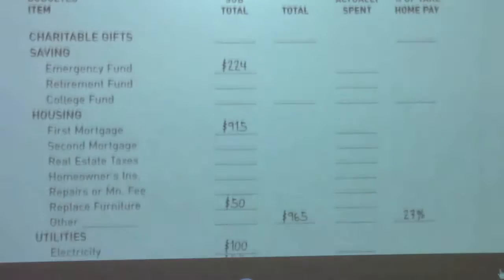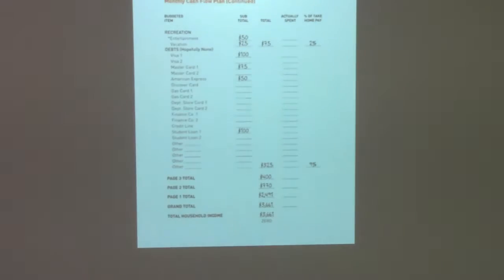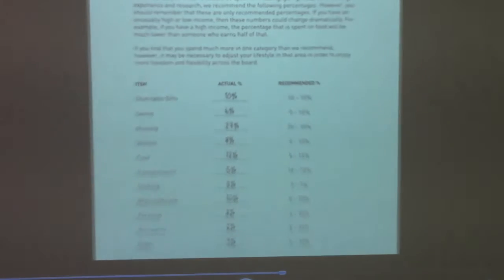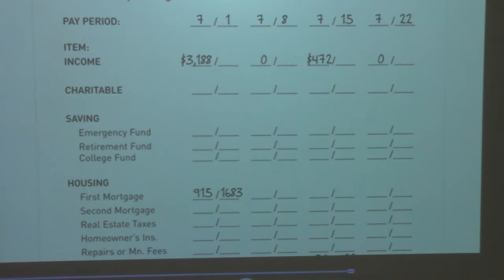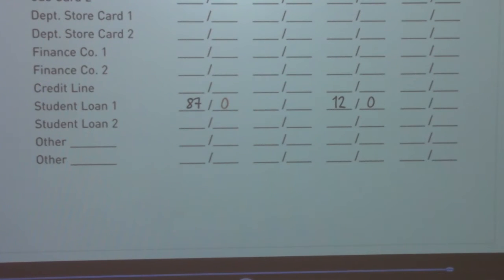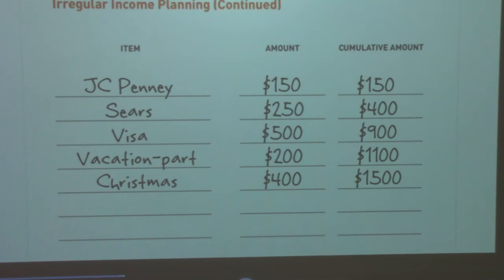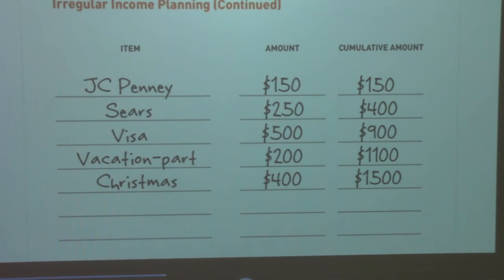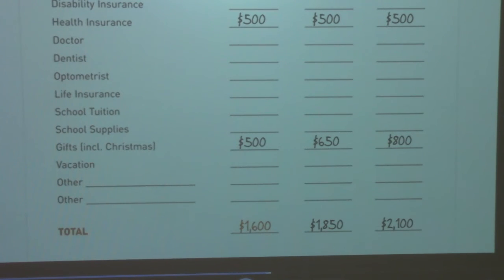Financial Math Dave Ramsey Budgeting 101 Parts 5 and 6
Parts 5 and 6 of Budgeting 101 from the Dave Ramsey course.